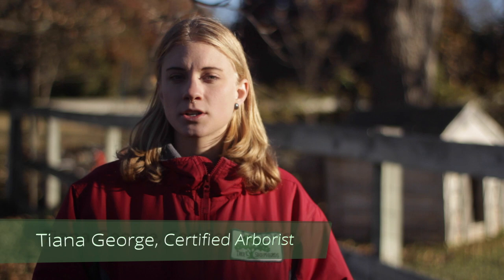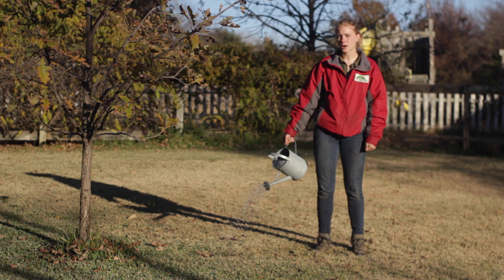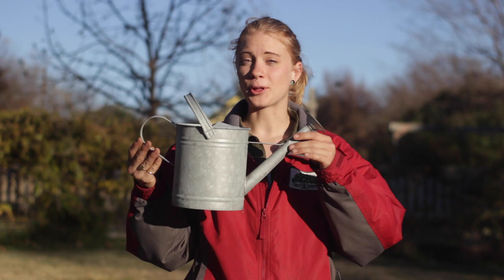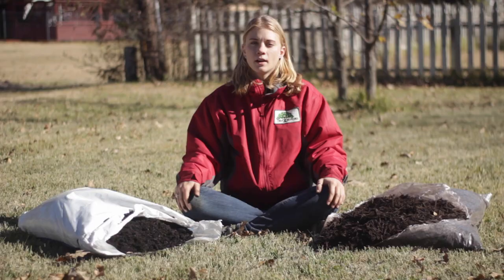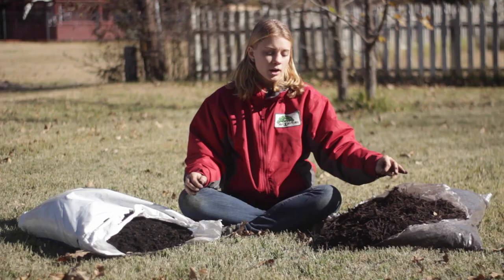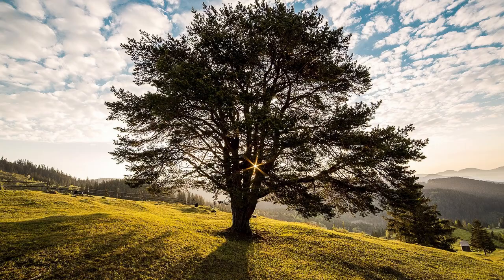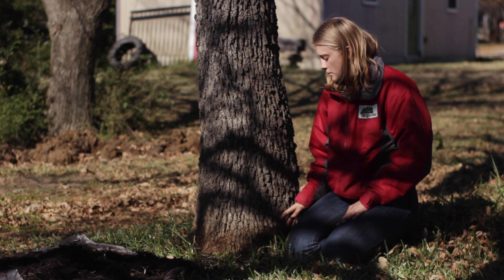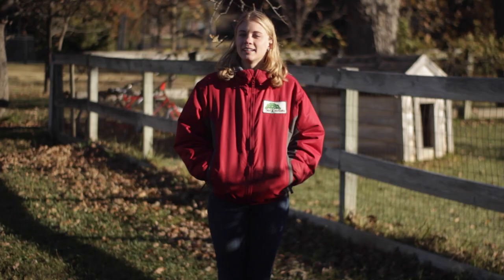How to Mulch, Compost and Water a Tree with Certified Arborist Tiana George | Tree Care Tips #2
Certified Arborist Tiana George gives some experts tips on the proper way to use mulch and compost to increase your tree's health and vitality. She also gives some important, but often overlooked, pointers on watering trees in an urban environment.

This is the second video in a series on Tree Care Tips with Tiana.

TREE CARE GEAR and RECOMMENDATIONS:

QUESTIONS?
Do you have a tree care question that you’d like answered on this channel? Respond in the comments section below. We'd love to hear from you!

WHO WE ARE:
Tree Shepherds is a full service tree care company located in North Texas. We service Denton County, Texas.